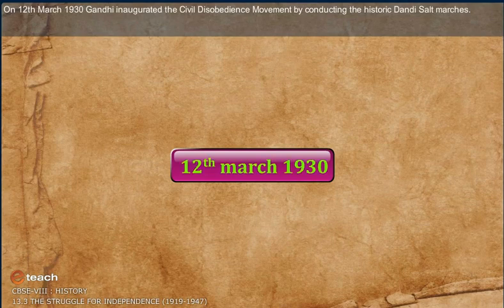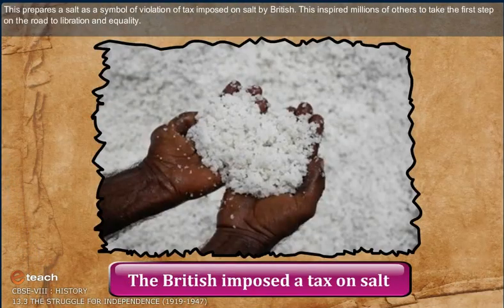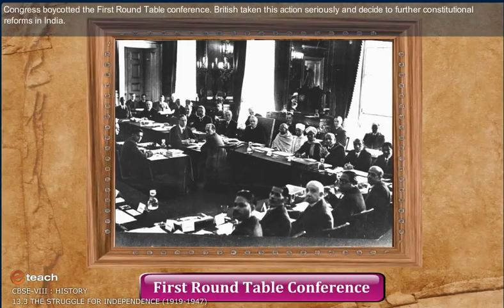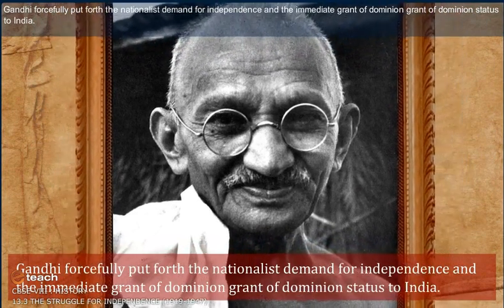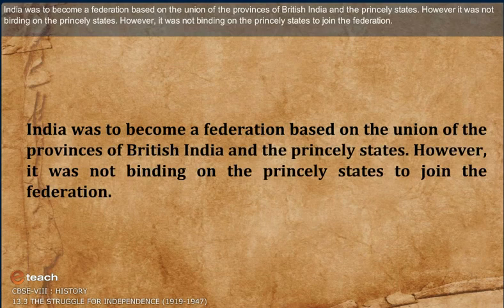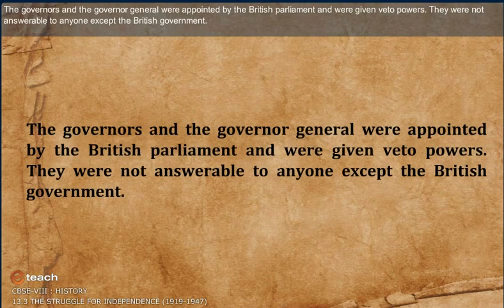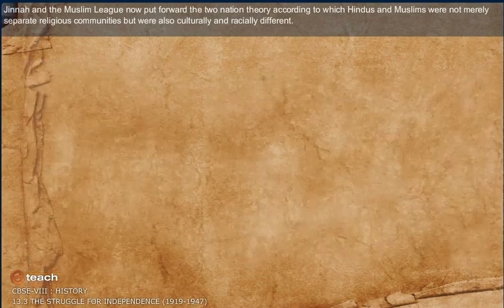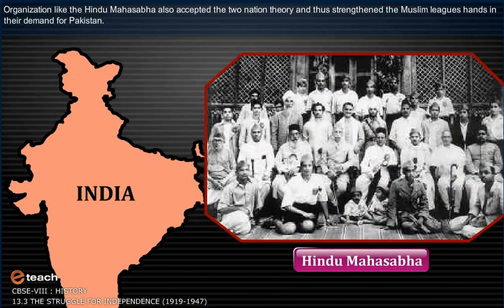THE NATIONALIST MOVEMENT B 3